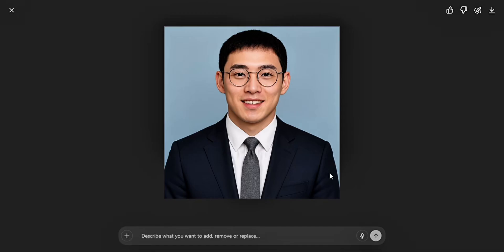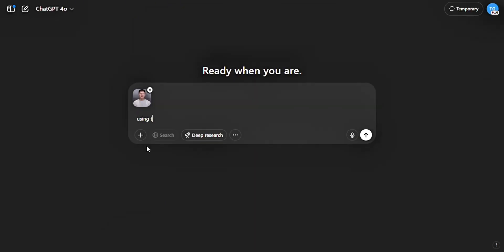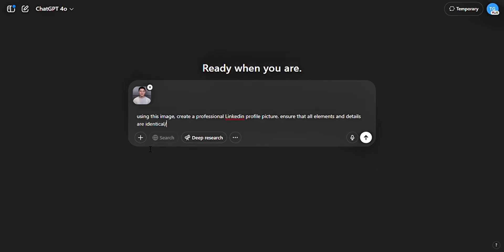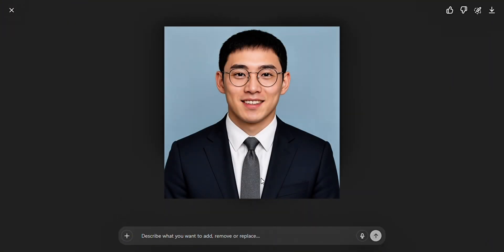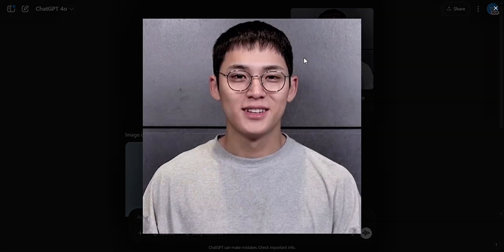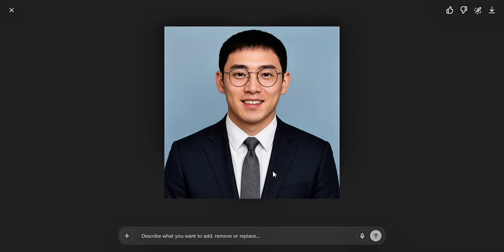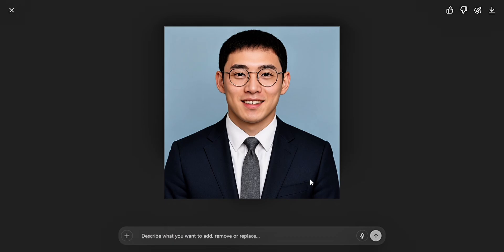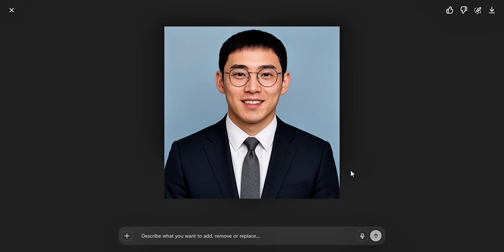Create a Professional LinkedIn Profile Pic in ChatGPT 4o From A Crappy Photo Of You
Create a professional linkedln profile pic inside chatgpt 4o using a shitty cell phone photo of you